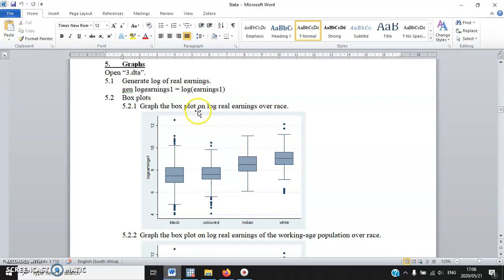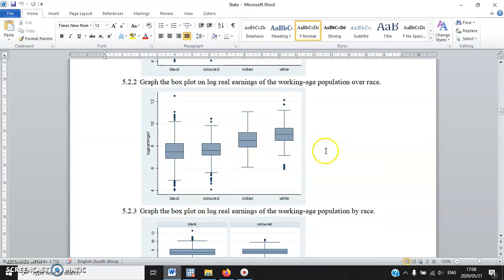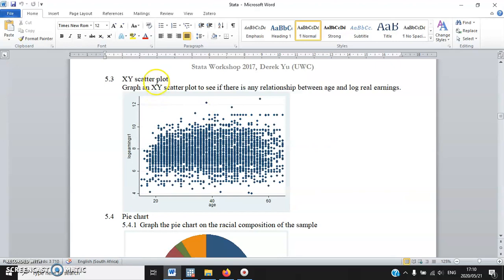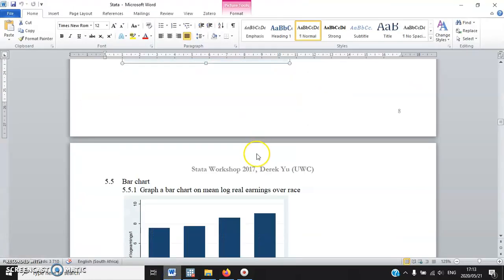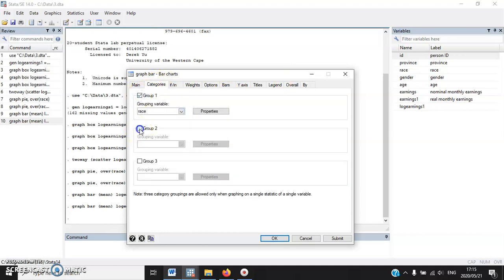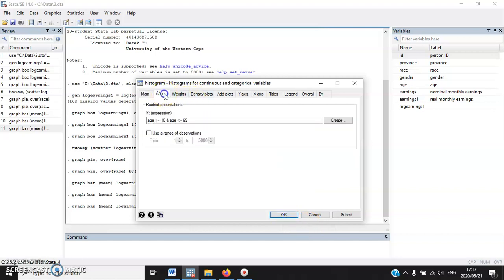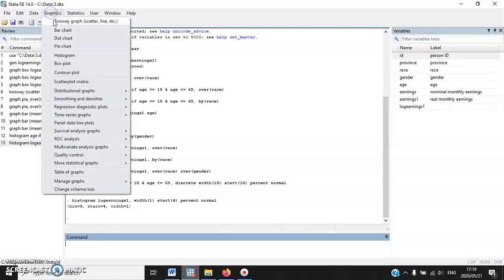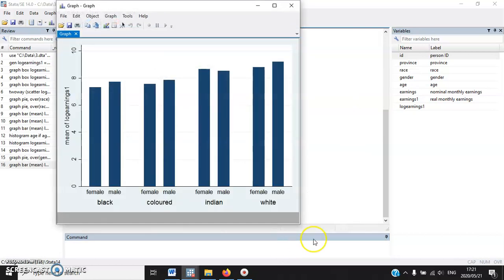Stata Day1 06